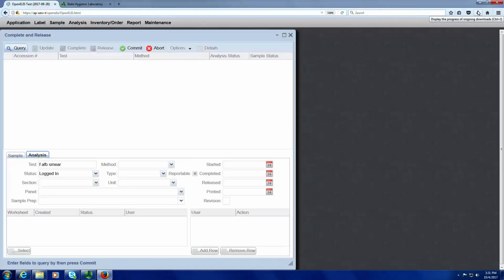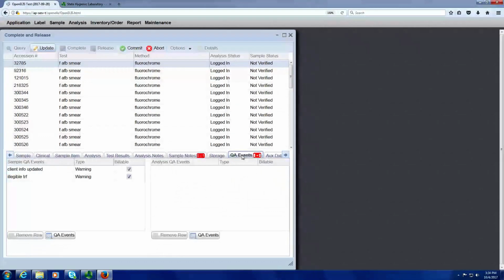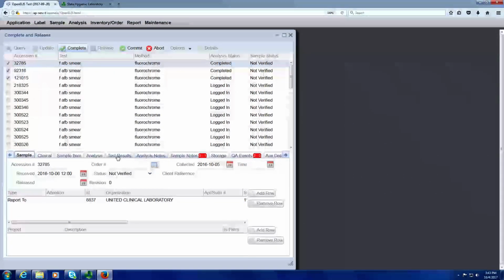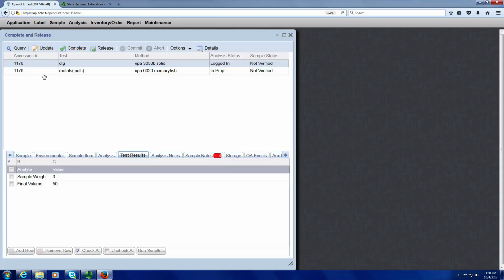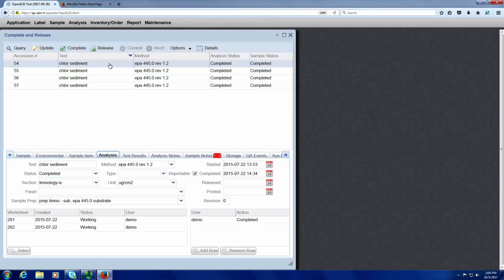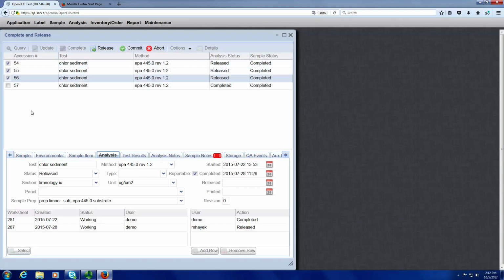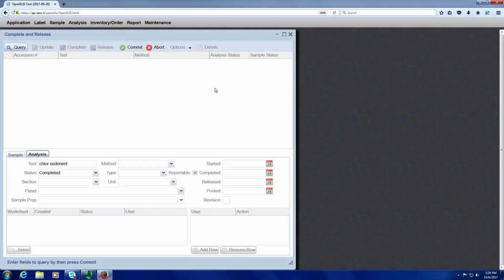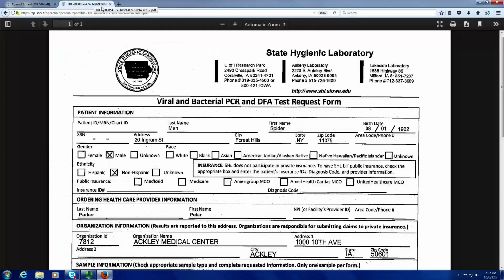New OpenELIS Complete and Release Procedure